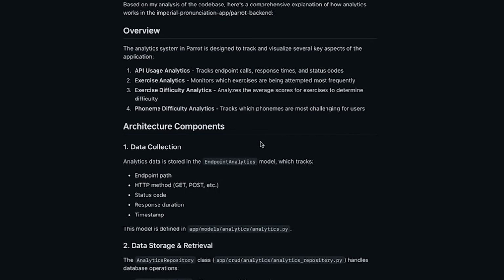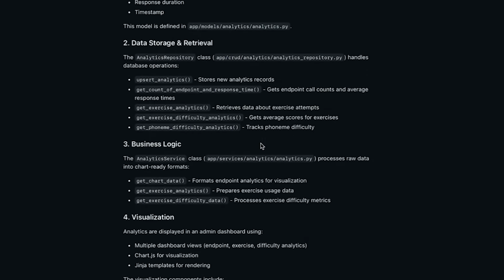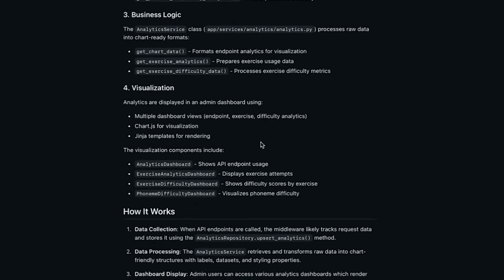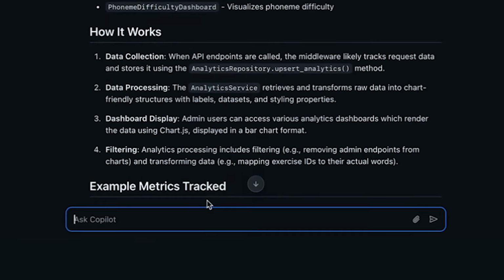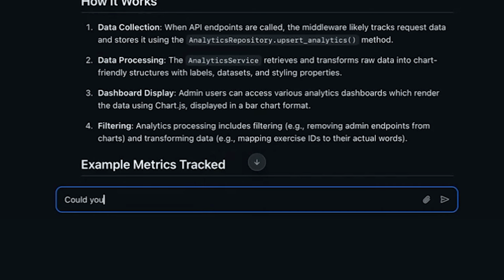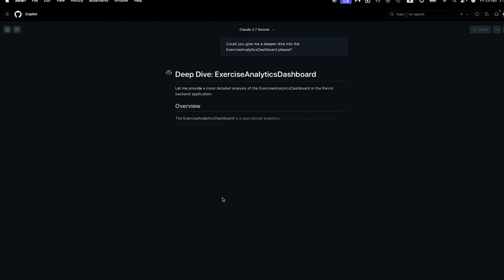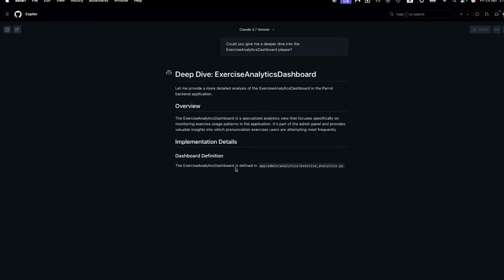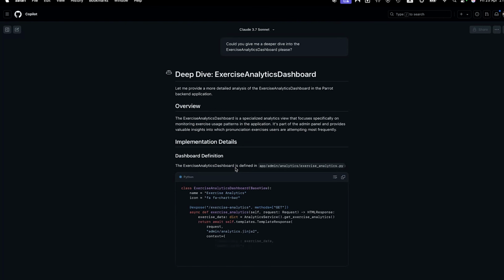How GitHub Copilot helps developers navigate complex codebases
How can AI tools assist developers with in fast-paced, collaborative environments? Tom, a dyslexic software engineer intern, explains how GitHub Copilot helps him quickly grasp code written by others. Copilot accelerates his code comprehension and ability to build new features by providing high-level summaries and detailed explanations of specific code sections.